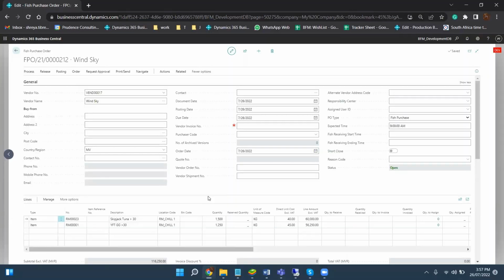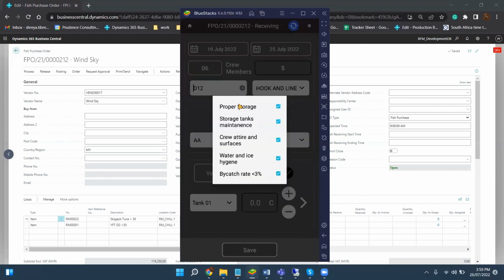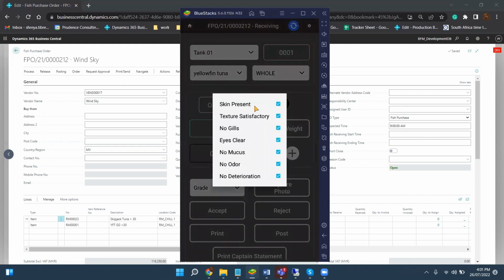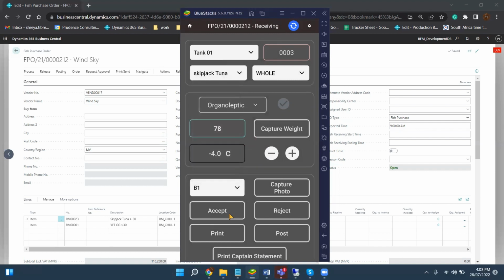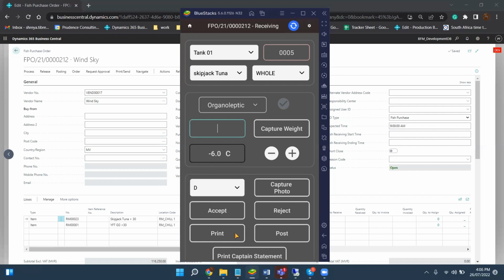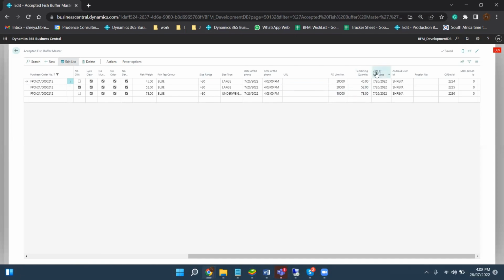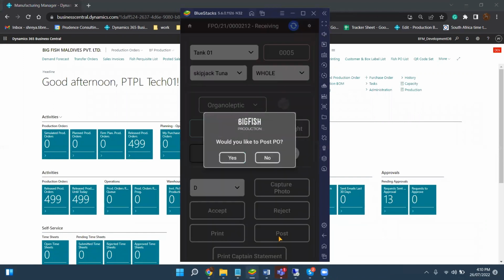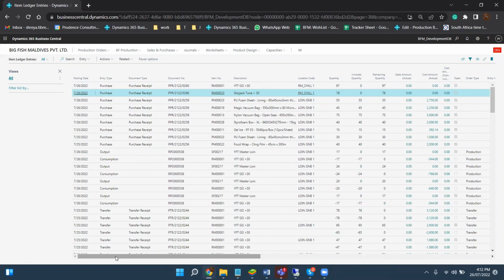Aquaculture Management with MSD 365 BC | Part 2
Hello! If you're looking to automation solutions for your Aquaculture operations, we've got you covered. Get in touch with us today to schedule a quick demo.